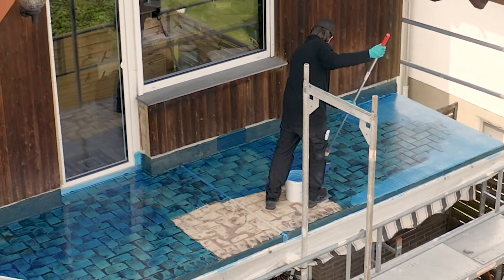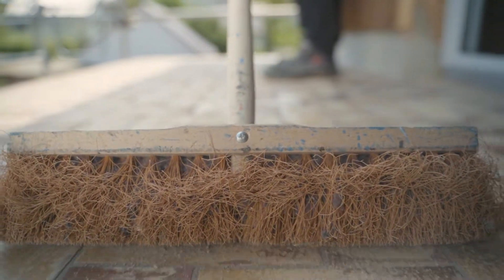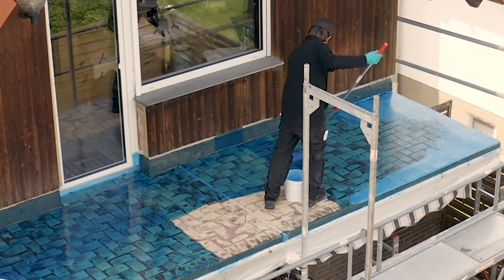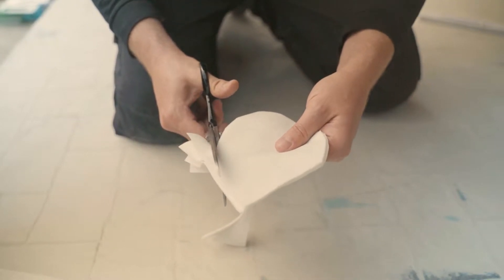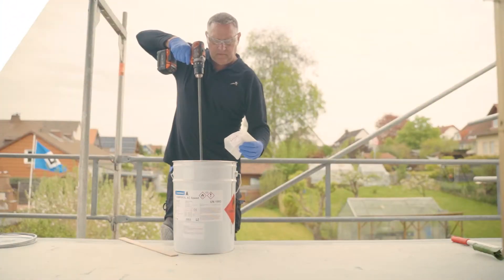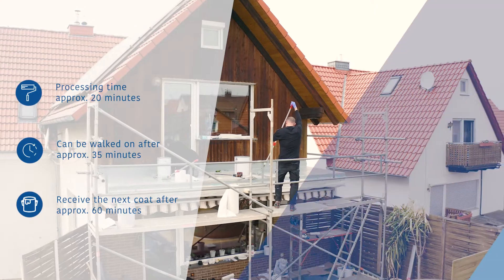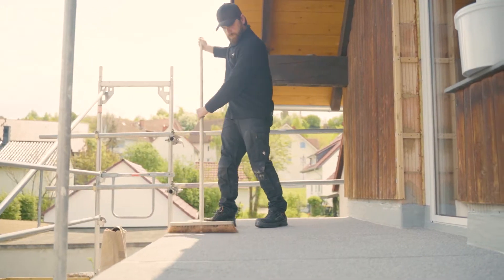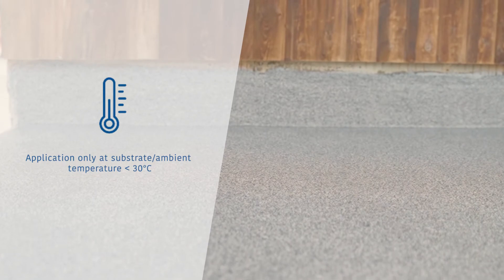KEMPEROL AC-System - Processing instruction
KEMPEROL AC Speed is our particularly fast-curing liquid waterproofing based on PMMA resins. The material can be walked on after just 35 minutes (at 23 °C) and can be recoated after 60 minutes. Even weather risks can be reduced to a minimum here, as the waterproofing can be applied at temperatures as low as -5 °C.

In addition, our KEMPEROL AC Speed has passed all tests according to ETAG 005 in the highest categories.